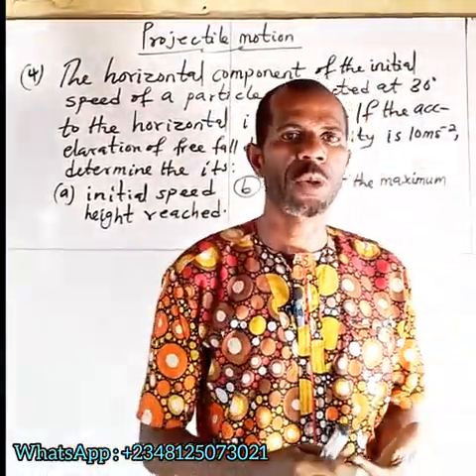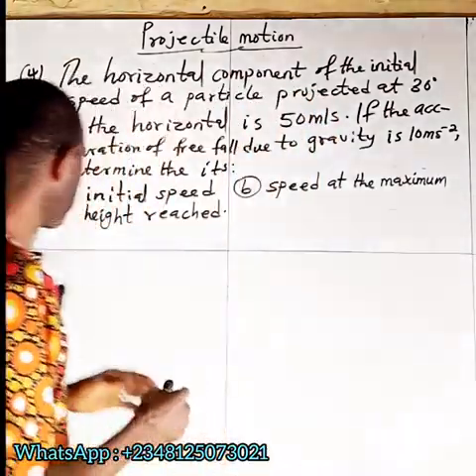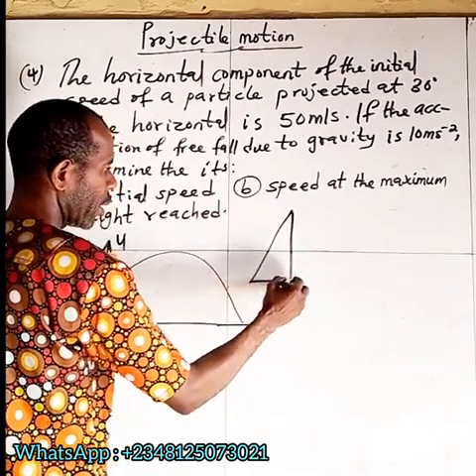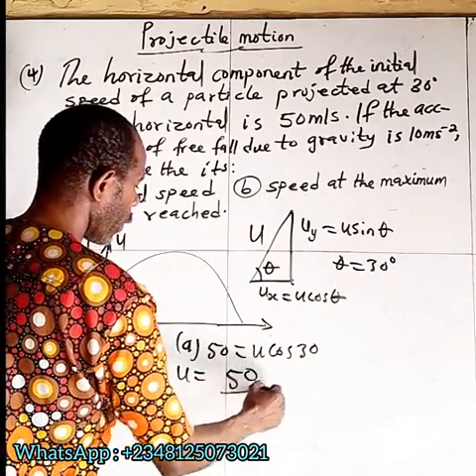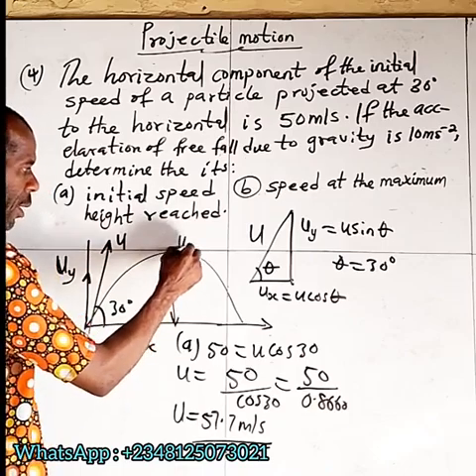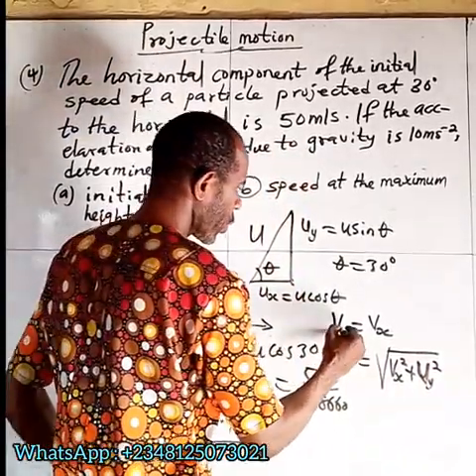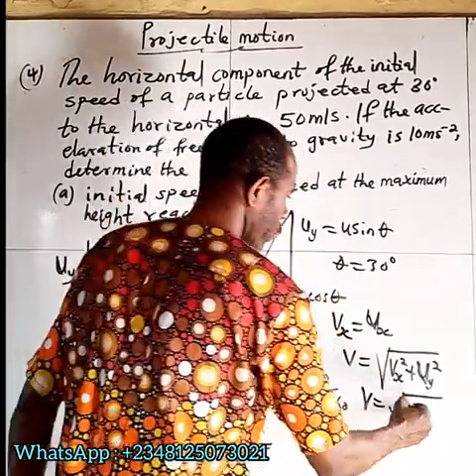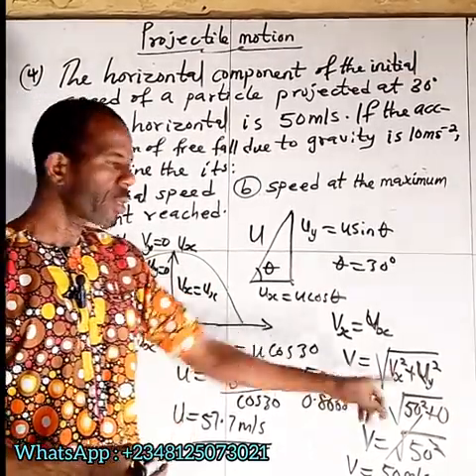PROJECTILE MOTION ( EXAMPLE 5)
physics learn how to find the maximum height in projectile motion